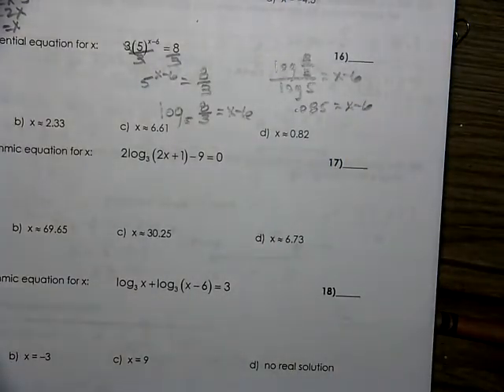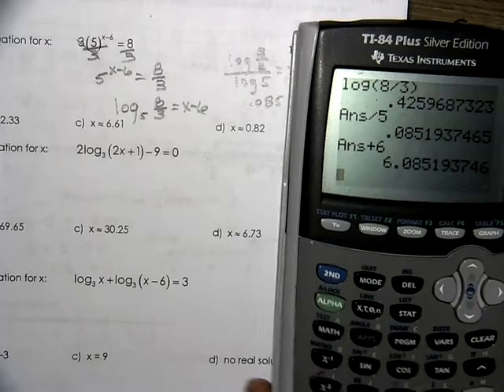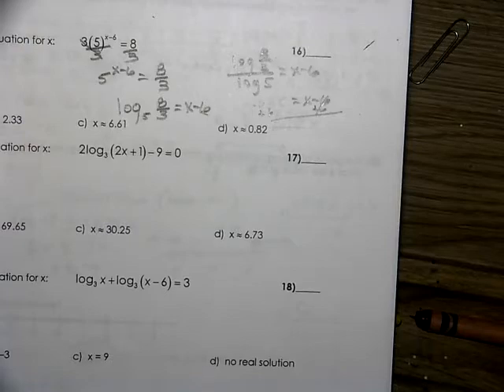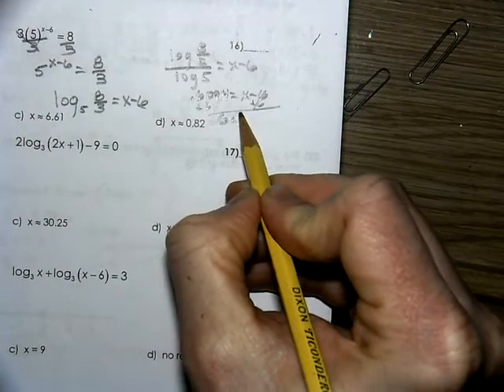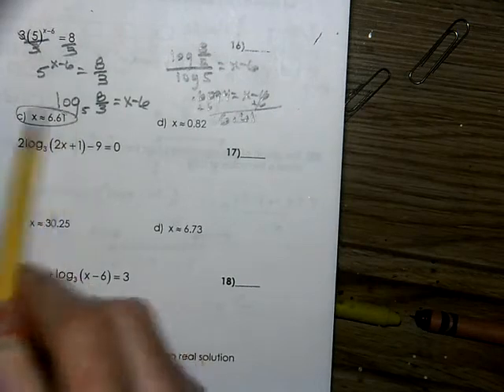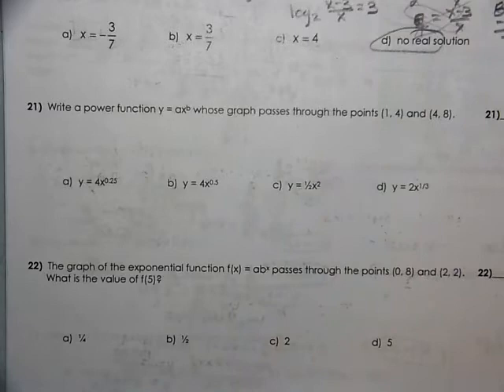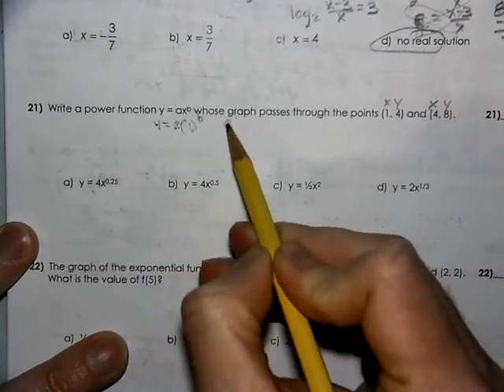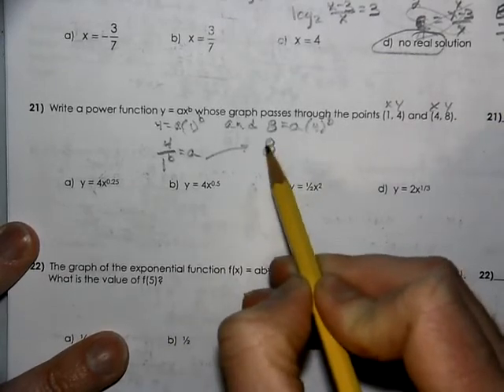A2T Sem 1 Exam Review Unit 7, 13 22